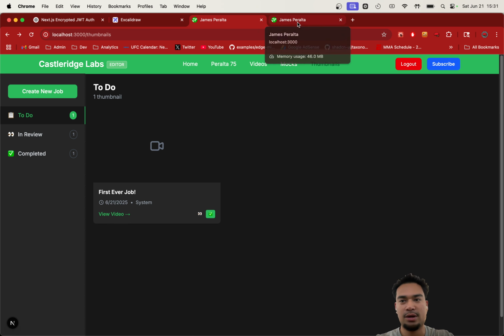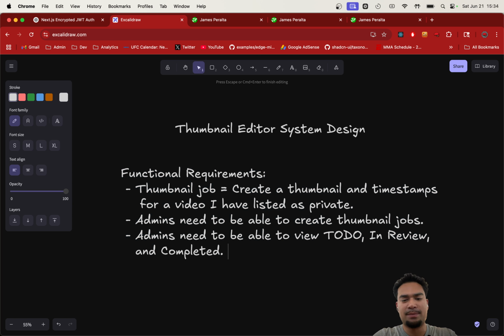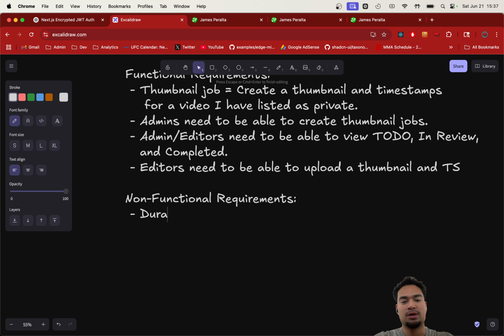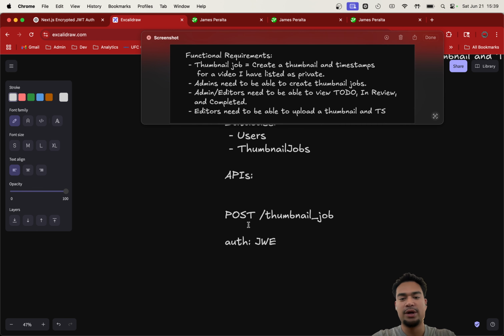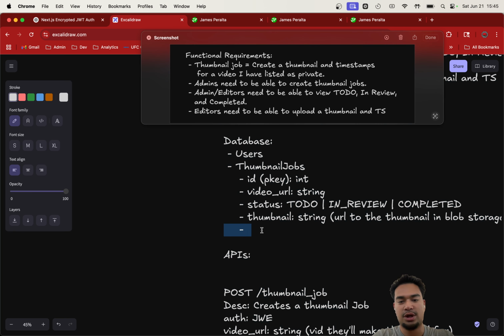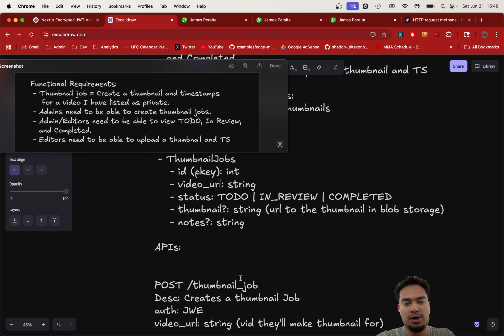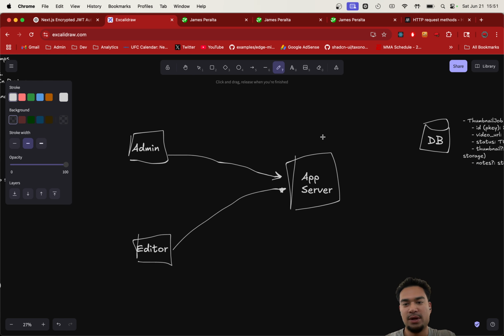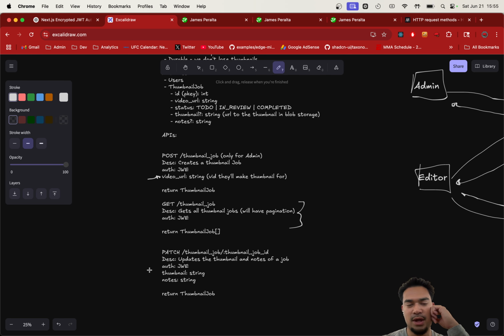System Design Session at San Francisco Airport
0:00 System design intro for thumbnail feature
0:10 Designing + implementing thumbnail system
9:01 API design starts
24:04 Wrapped up